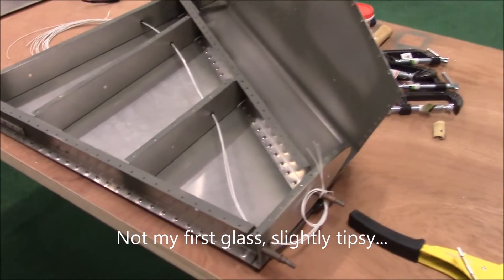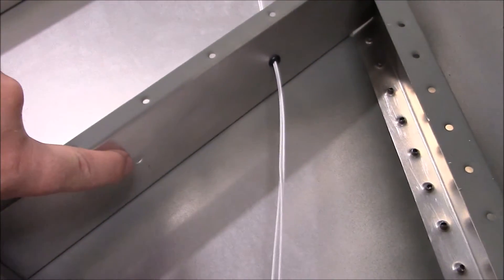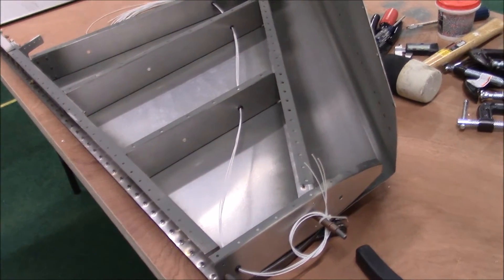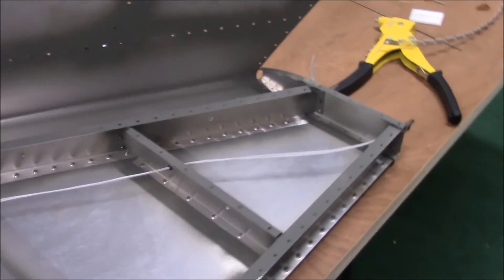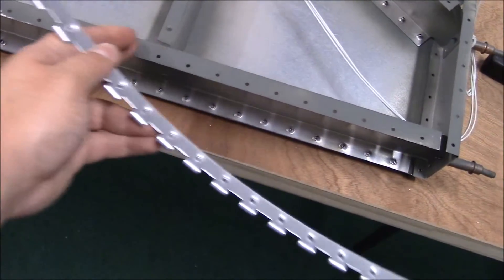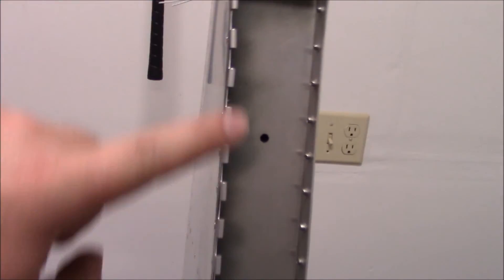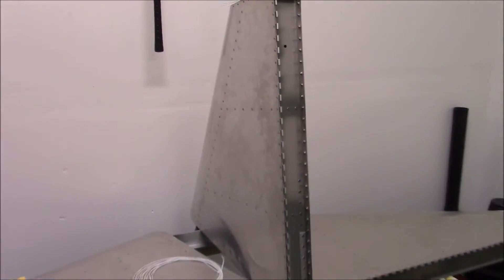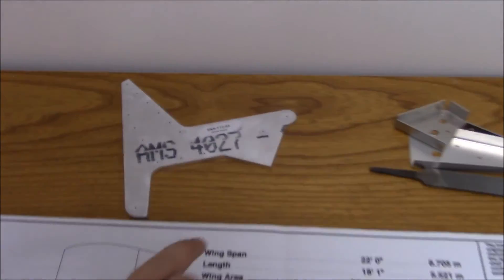Sonex Aircraft Build Video 44 Wiring Vertical and Finishing Vertical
Wiring the vertical for the lights before I close I up permanently.